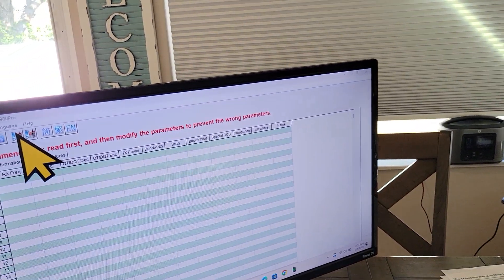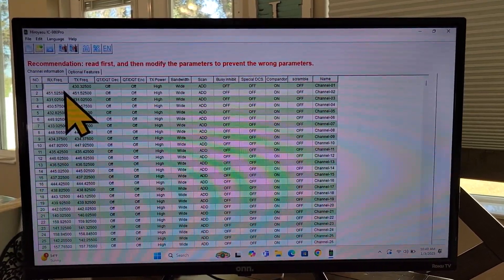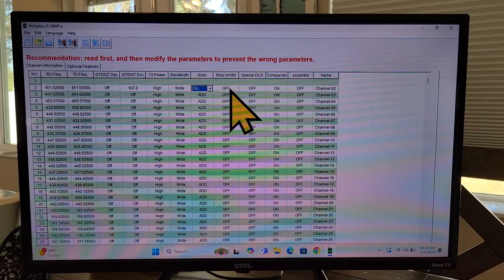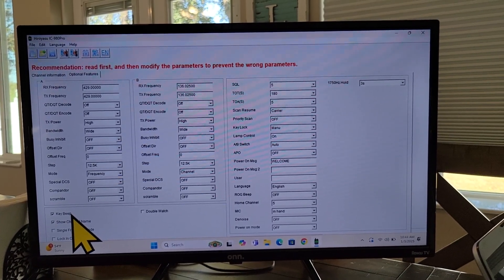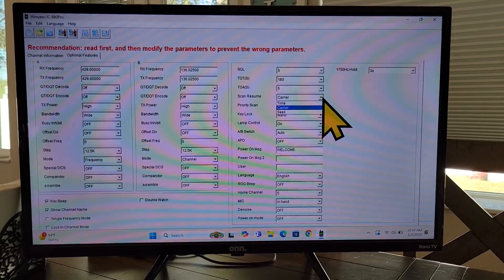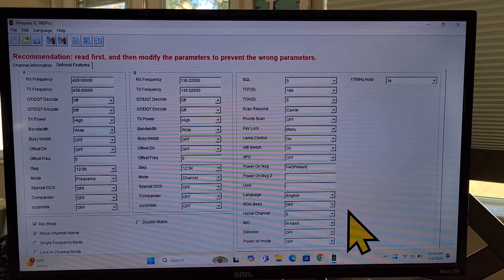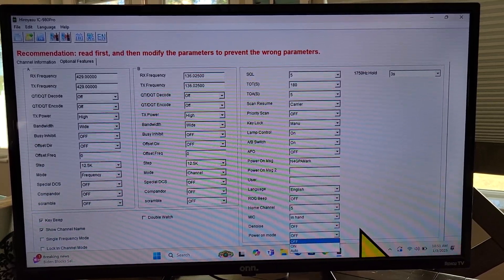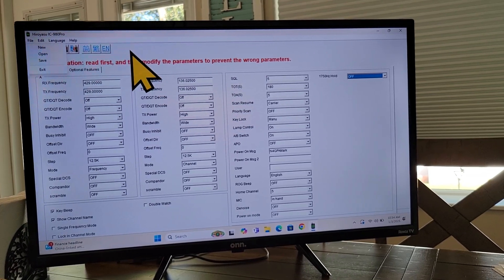Programming the Hiroyasu IC-980 Pro Using Programming Software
How to program the Hiroyasu IC-980 Pro using programming software.  This radio is not Chirp compatible and it does not accept .csv files.  But, the programming software is pretty easy to use for saving memory channels and customizing radio features.

Programming Software (PC):
The Hiroyasu IC-980 Pro comes with dedicated Windows-based programming software.
This software allows users to read from the radio, modify channels, and write changes back to the radio. The software is not Chirp compatible. CSV files and other Chirp data cannot be imported.

The software allows modification of:
Receive and transmit frequencies.
Transmit power (high/low).
Bandwidth (wide/narrow).
Transmit and receive tones.
Scan list (add/delete).
Busy inhibit settings.
Compander settings.
Scramble settings.
Channel names.

The software has an "Optional Features" section for key beeps, channel name display, dual watch, squelch settings, scan resume options, lamp control, auto power on, and other customizations.
The software is pretty simple and self-explanatory.

Dual Microphones: The device includes two mics, one on the hand microphone and one on the front panel. When using the built-in front panel mic, the user should have their lips "1-2 inches close to the mic... and speak in your normal voice".

Memory Channels: The transceiver has a 200-channel capacity; the factory loaded 40 pre-programmed channels.

Power Output: High power output is supposedly 25 watts, while low power output is estimated around 10-15 watts.

Bandwidth Options: Wide and narrow bandwidth options are available, though the user needs to know which mode is appropriate for a particular repeater.

CTCSS/DCS Tones: The software allows for setting both transmit (encode) and receive (decode) tones.

Scan Functionality: Channels can be added or removed from scan lists without deleting them from memory.

Busy Inhibit: Prevents transmitting if the frequency is already in use.

Compander: A feature that both transceivers need to have enabled in order to work; not functional on repeaters; has been reported to cause dropped signals.

Scramble: The user must be aware that using scrambling in the US is illegal on amateur radio frequencies.

Dual Watch: Can be problematic if monitoring different bands (VHF and UHF) due to a clicking relay. It's suggested that it be disabled unless a user is monitoring the same band.

Squelch: Squelch is adjustable, with additional secret menus for fine tuning.

Roger Beep: Can be turned on or off in the software, as some repeaters do not allow the feature.

Home Channel: Can be selected, but has limited utility, as the radio will default to the last used channel when powered off and on.

Microphone Selection: Can be toggled between the handheld mic and the built-in device mic. Built-in device mic has low gain.

D Noise: AI-powered noise cancellation, but may only work on transmitting, not receiving.

Power on mode: Can be set to "off" so that the radio will not automatically turn on if power is applied.

1750 Hz Tone: Must be turned off as it will create a loud beep when the mic is keyed up.

Software Setup: The user uses a Windows PC for programming.
Repeaters: The user benefits from files shared by other users, particularly for programming repeaters from the SARNET network in Florida.
Channel Naming: Channels can be named with alphanumeric characters;  you can type the frequency, channel number or custom names into the channel name field.

Other Important Points:

Software Compatibility: The software is Windows-only and not compatible with Mac or Chirp.
USB-C Programming: The transceiver is programmable using a certified Android USB-C cable.

Radio Cost:  around $42 USD

Programming Flexibility: The device is programmable from the device itself (through the mic), but the software makes programming easier and allows for more complex customizations.

Band Switching Noise: A clicking noise can be heard if dual watch is enabled between VHF and UHF bands and while scanning.

C